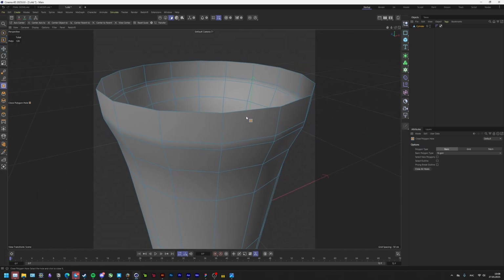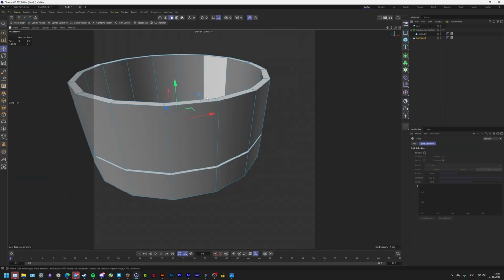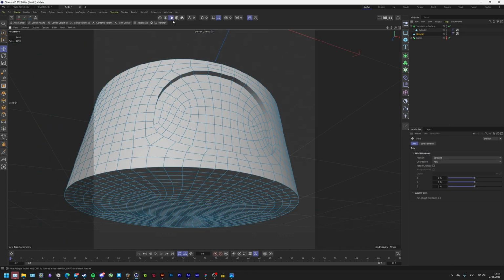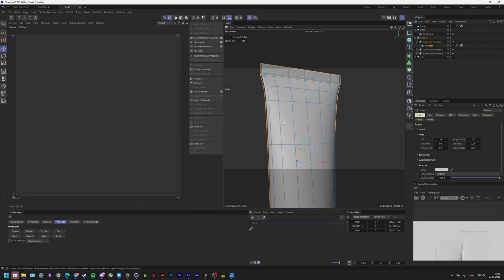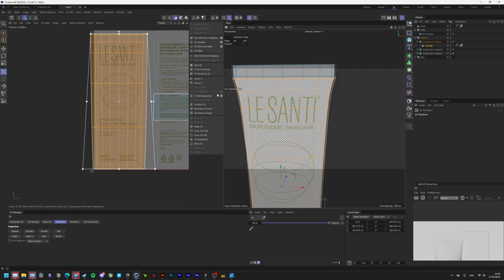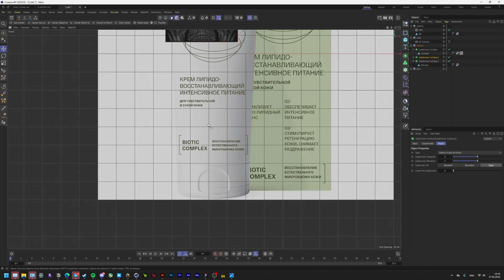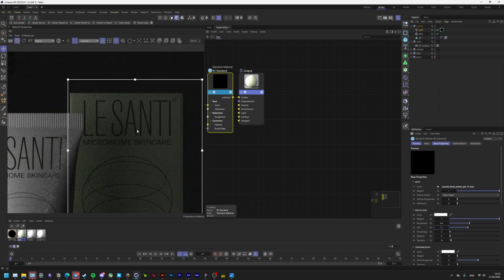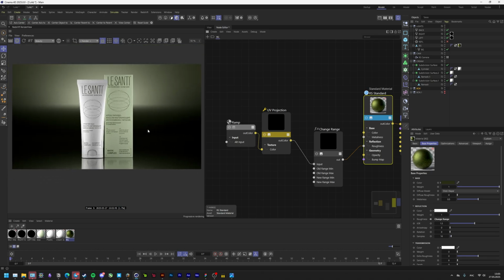My Test Task for a Design Studio – Full Walkthrough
This is a short walkthrough of a test task I did for a studio.
I skipped the animation part since it was too simple — just showing the main steps of the process.